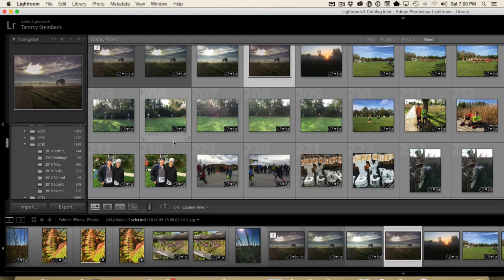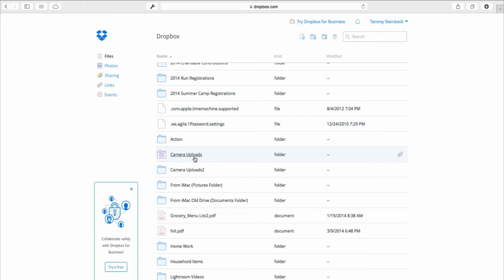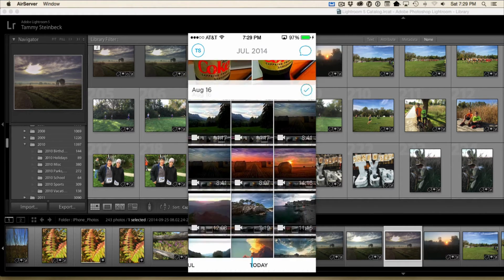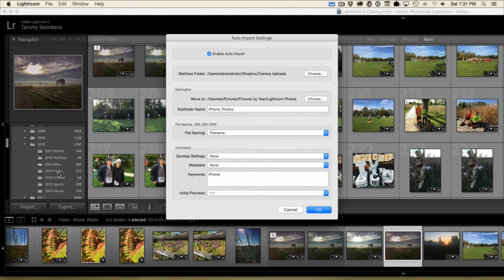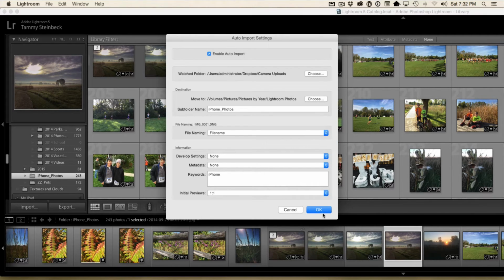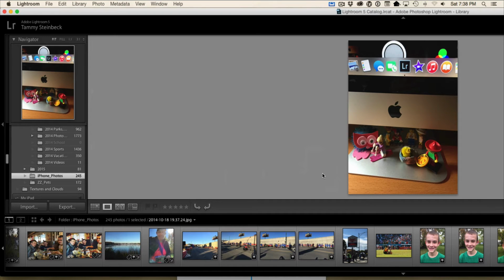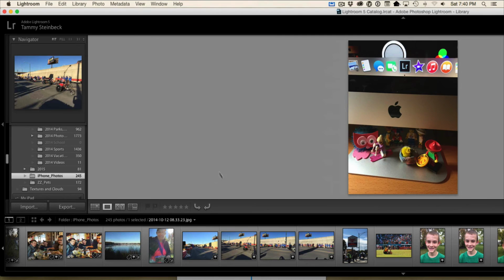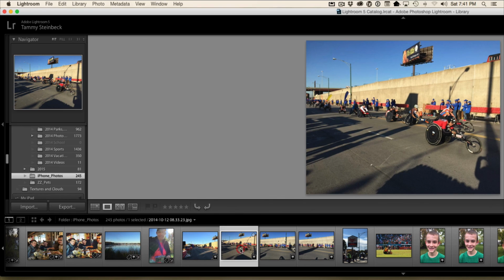Using Auto Import with Lightroom, Dropbox, and an iPhone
In Episode 6 of Photography Tips I show you how to use Auto Import in Lightroom to immediately upload photos taken on your iPhone into your Lightroom Catalog.

Once you have this setting enabled you will snap a photo with your iPhone and it will be in Lightroom within seconds.